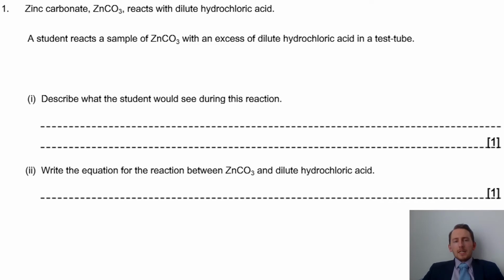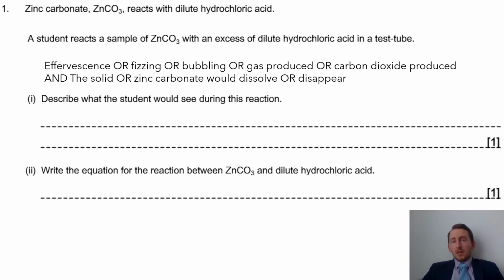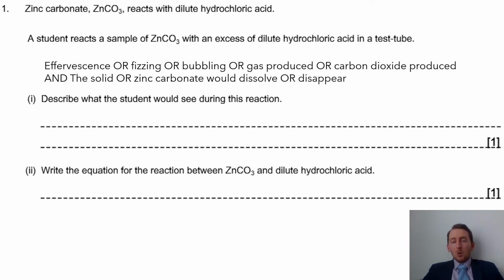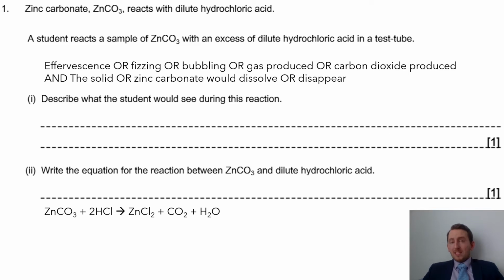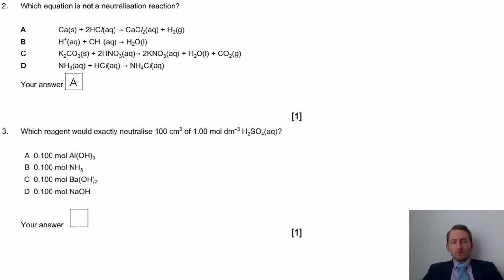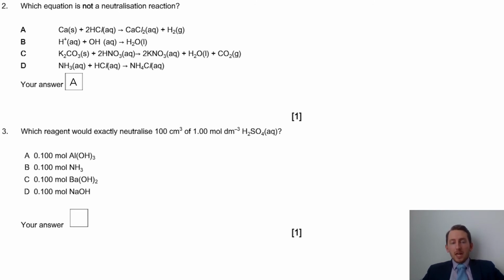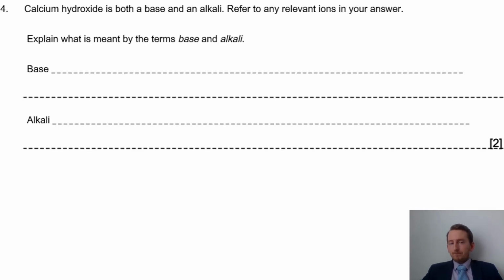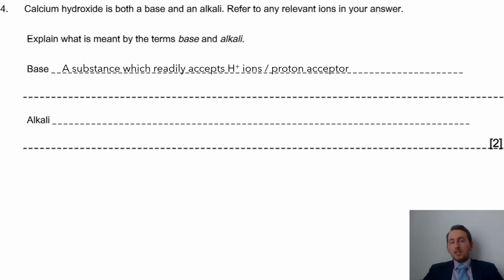Acids Bases and Neutralisation Chemistry A Level Year 1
In this video we’ll be looking at acids, bases and neutralisation on the inorganic and physical side of A level chemistry to help you with your exam preparation and revision for A level Chemistry exams.